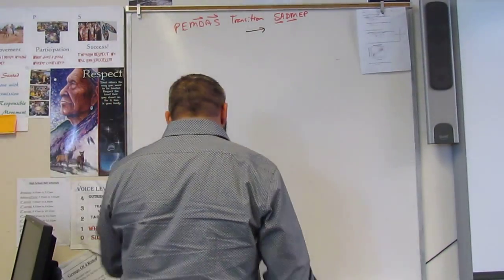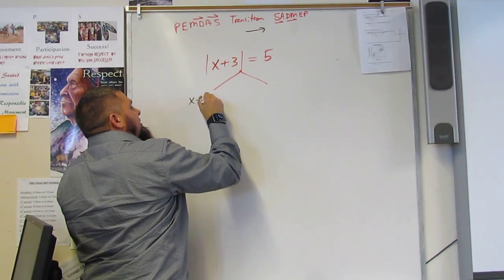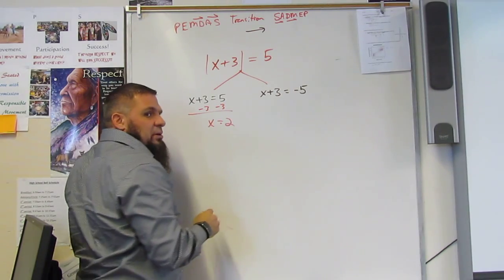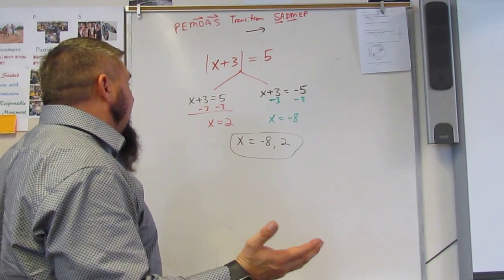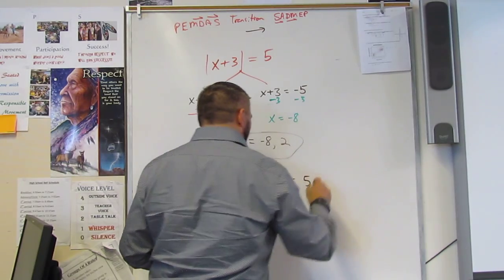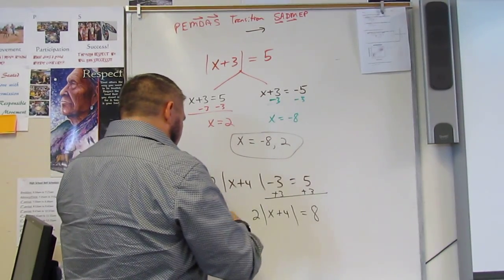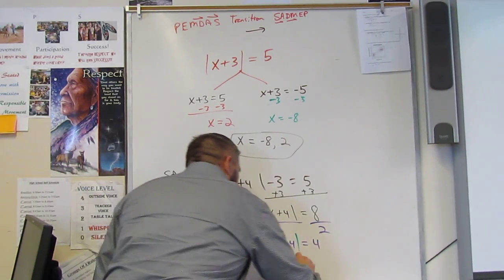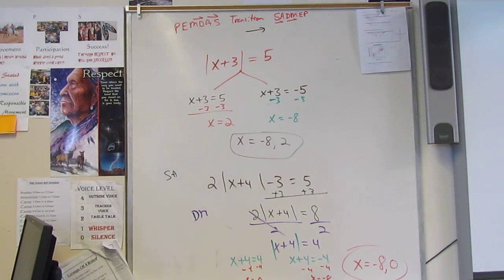MTS Algebra 1 Solving Absolute Value Equations using SADMEP Ch1 Alg1